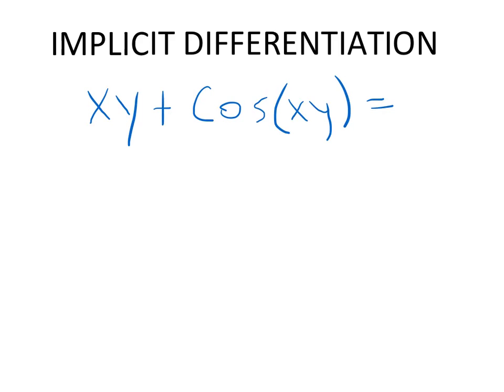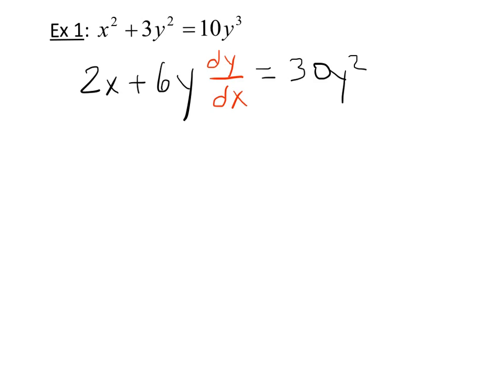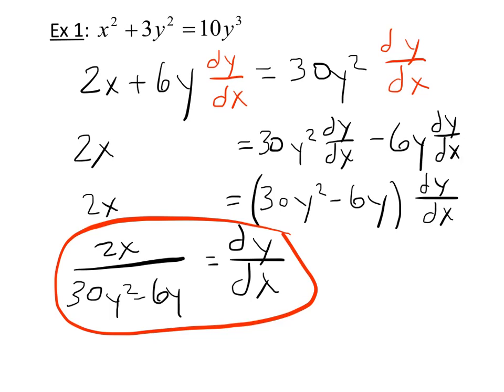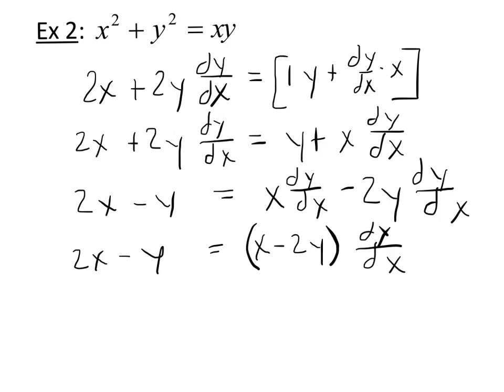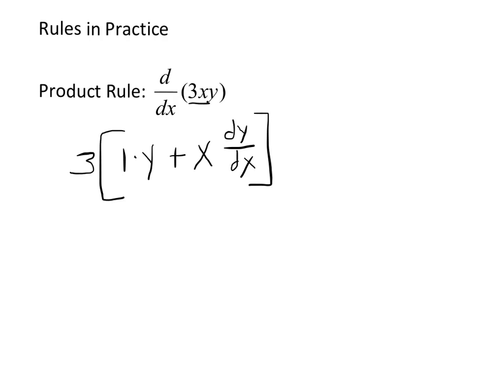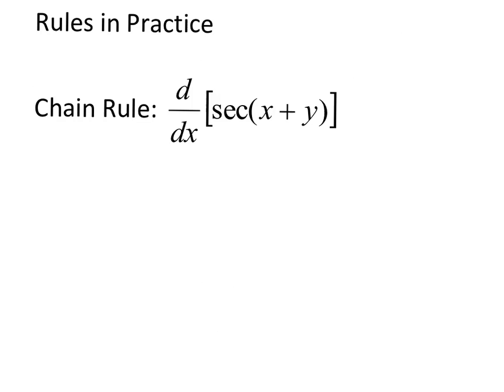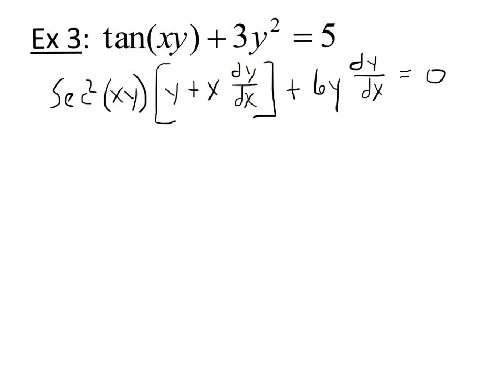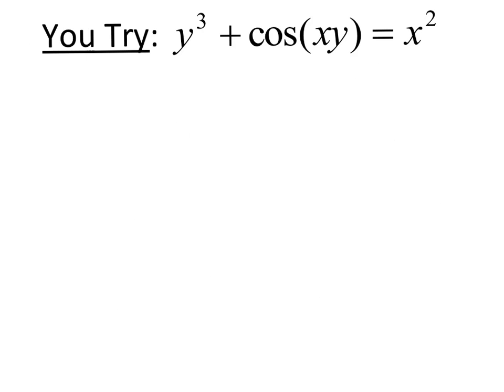Chapter 2.4 - Implicit Differentiation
Mr. Szybisty's AP Calculus Chapter 2.4 - Implicit Differentiation